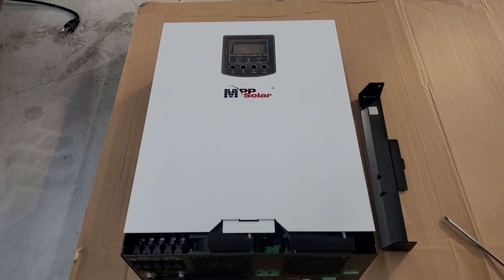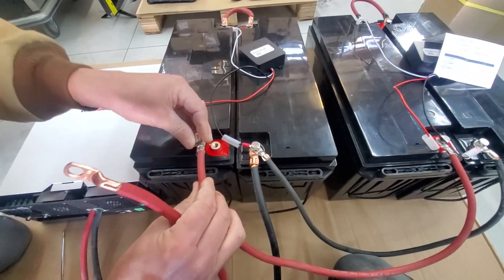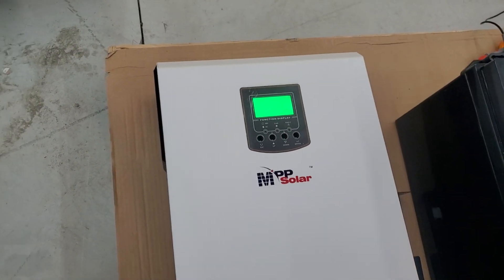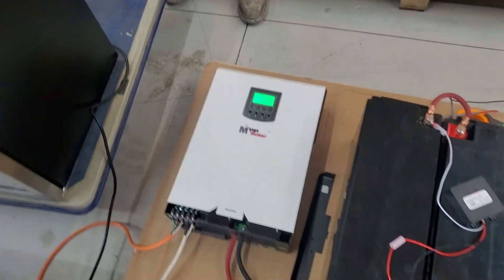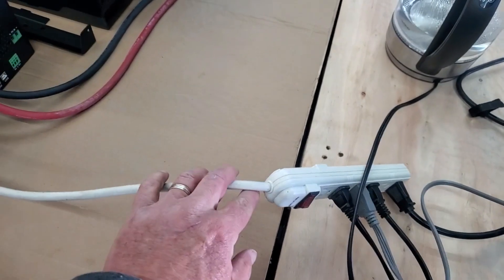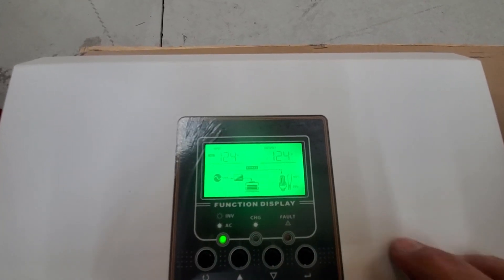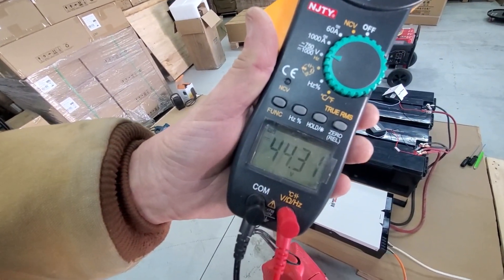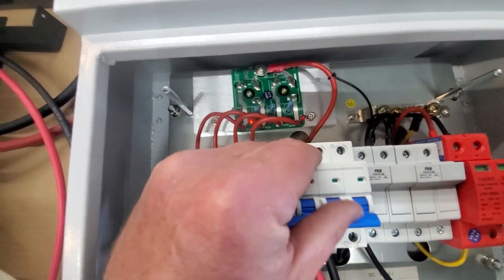MPP Solar LV2424MSD 2.4kW 24V with 80A Mppt Load Test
We see how many household appliances we can run simultaneously, we also connect a generator and Solar